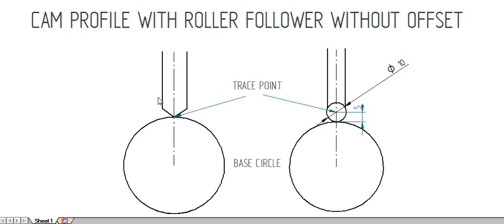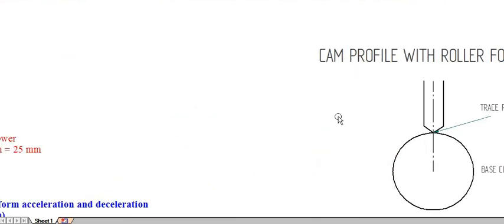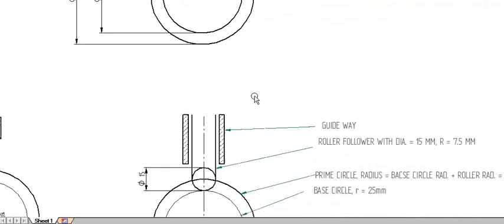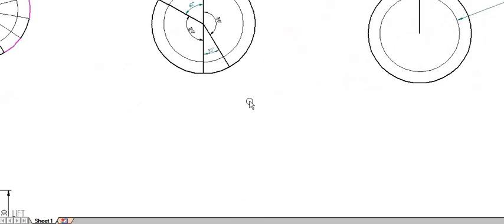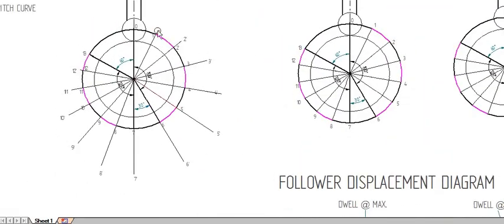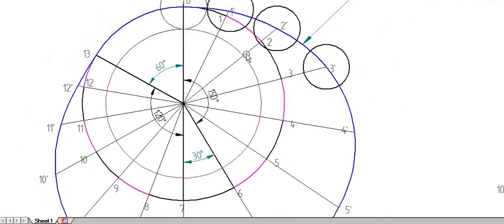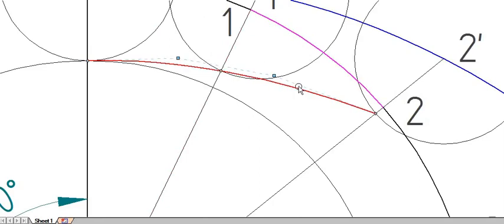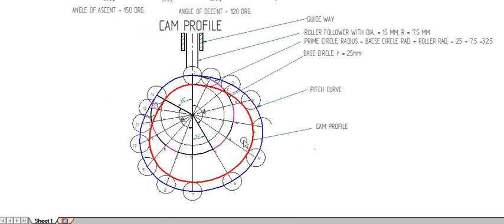CAM PROFILE WITH ROLLER FOLLOWER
CAM PROFILE